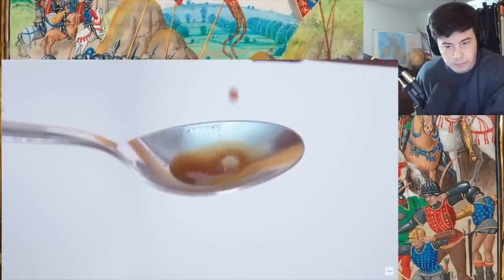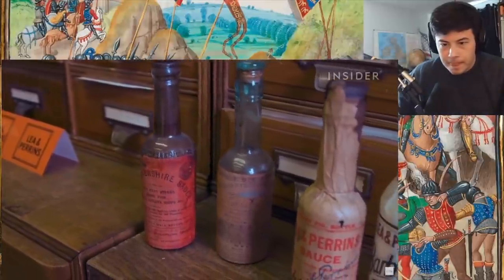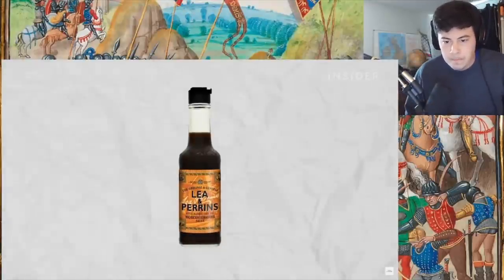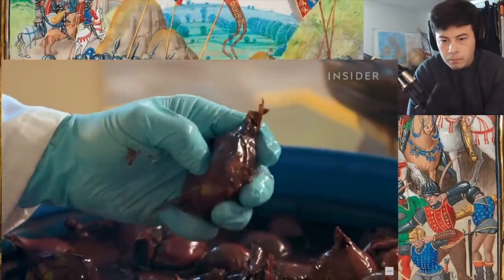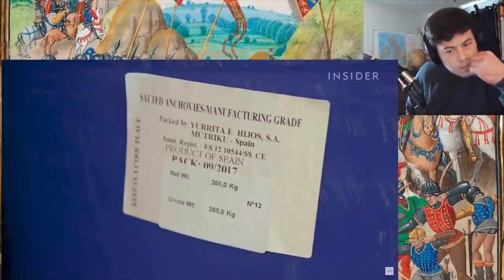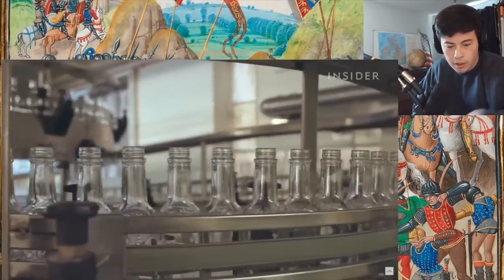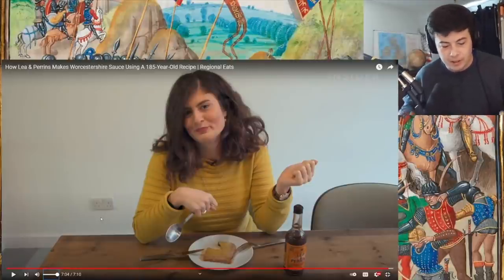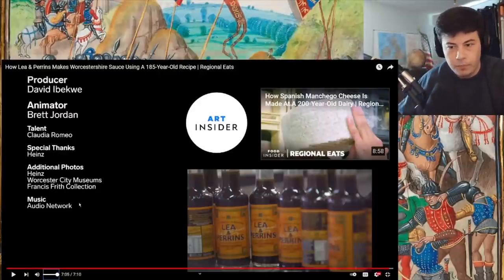American Reacts Worcestershire Sauce - How it's made Using A 185-Year-Old Recipe - Lea & Perrins